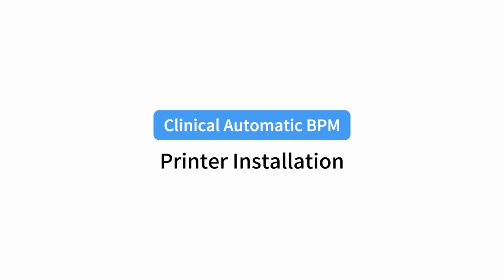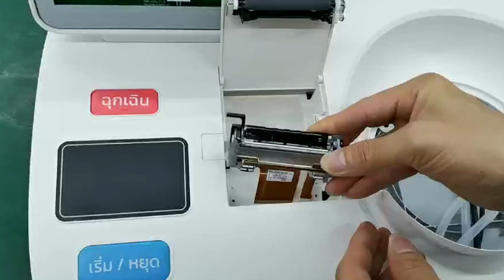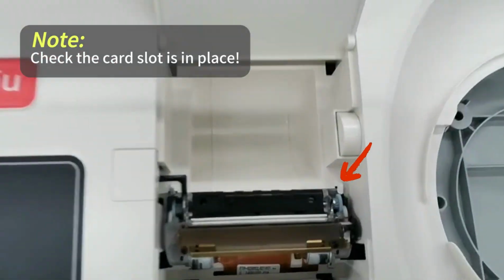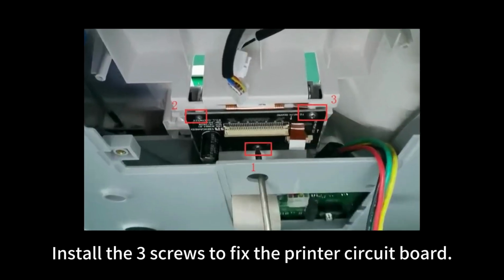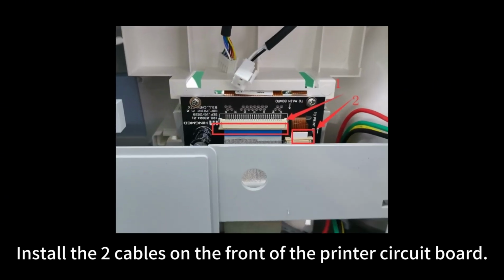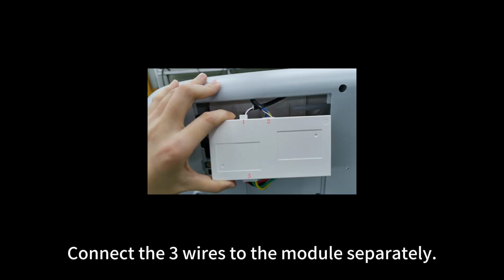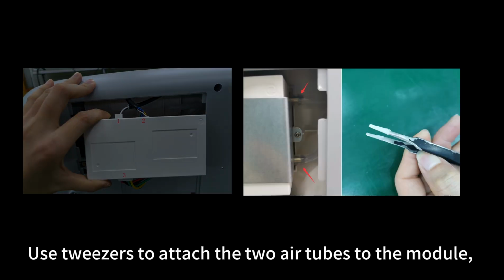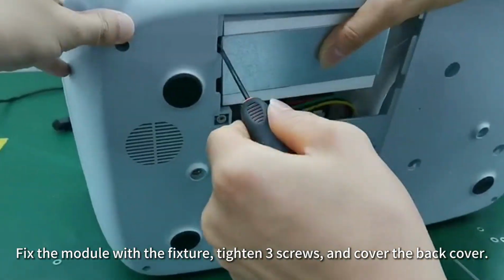Printer setup for clinical blood pressure monitor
FDA approved clinical automatic blood pressure monitor with integrated printer, designed for fast, accurate, and efficient blood pressure measurement in medical settings.
DBP-01P features:
🩺 One-touch operation for quick readings
💡 Patented disposable liner for easy replacement
💡 Modular design for easy installation and mainteinance
🖨️ Built-in thermal printer for instant result printouts
💡 Large, clear display for easy reading in any environment
🏥 Ideal for clinics, hospitals, and health screening centers
With a durable design and smart functionality, the DBP-01P helps streamline your workflow and improve patient care.

About Hingmed
Hingmed Medical specializes in cutting-edge blood pressure monitoring solutions, with a strong focus on ambulatory blood pressure monitors (ABPM), upper arm blood pressure monitors, blood pressure kiosks, and CPAP machines. Backed by a dynamic R&D team and years of industry experience, we are committed to delivering innovative, reliable, and user-friendly products for both clinical and personal use.
Our monitors are recognized and trusted by leading professional organizations, including CE, FDA, ESH (European Society of Hypertension), Dabl Educational Trust, and STRIDE BP, reflecting our dedication to quality and accuracy in hypertension and cardiovascular care.